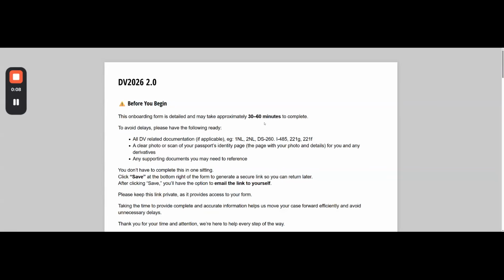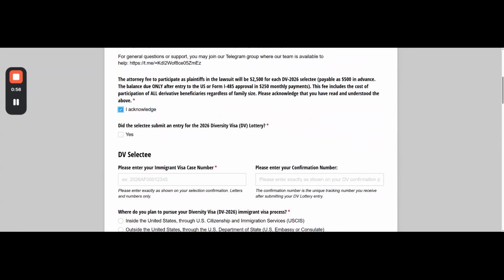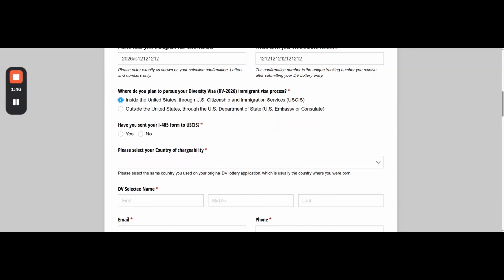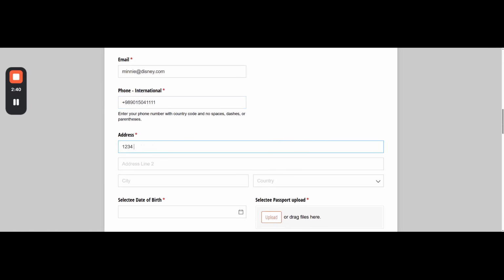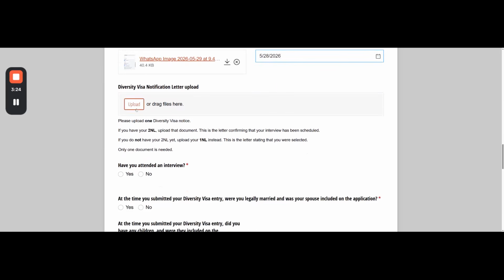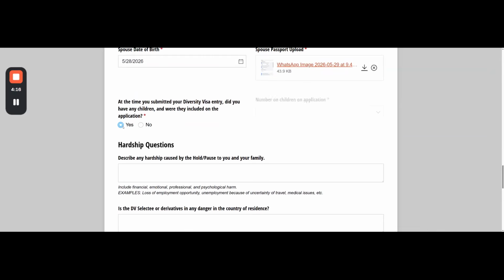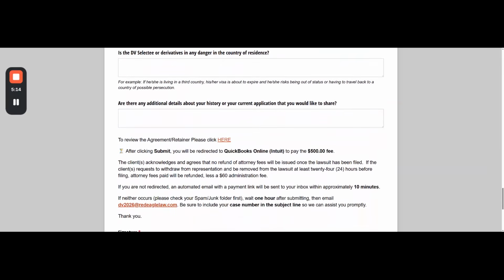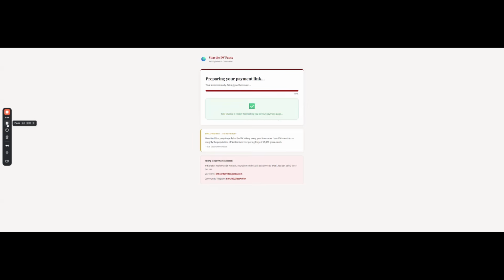How to join DV-26 Lawsuit Video Instruction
MANDARIN
Chuck – WeChat ID: Xiaoxing_ChuckGuoEsq

This is an attorney advertisement paid for by:
RED EAGLE LAW, LC